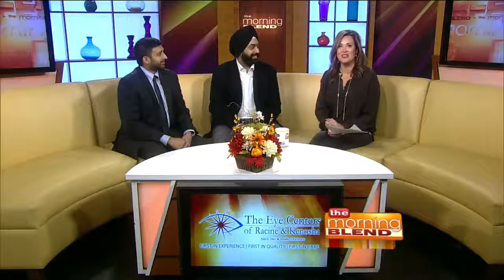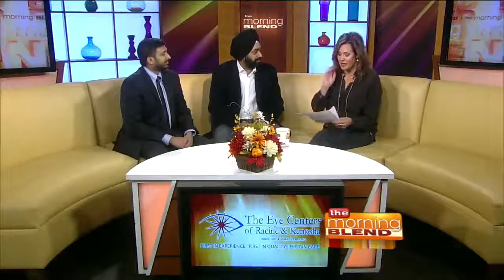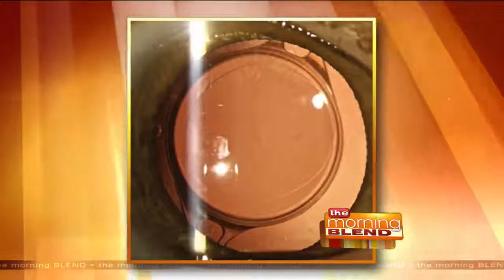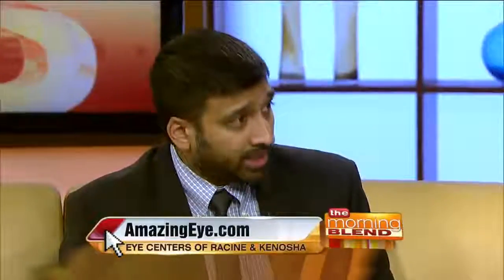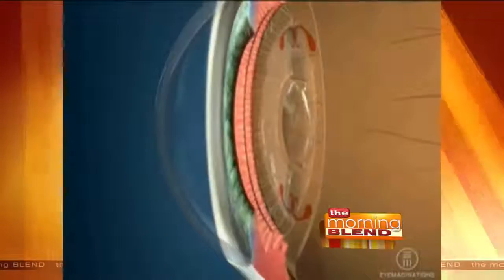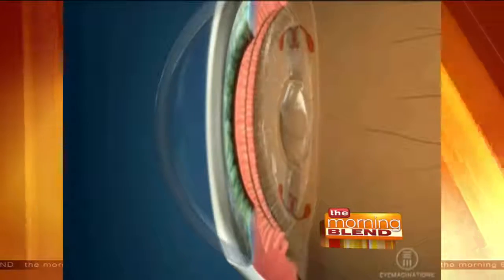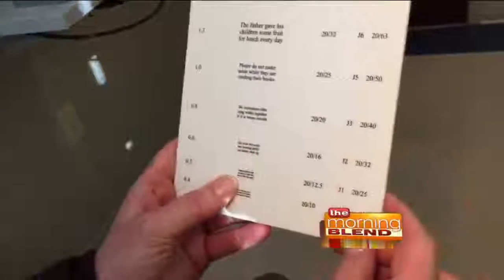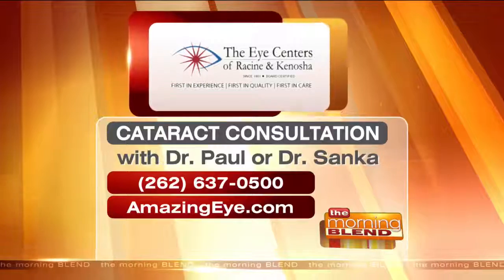New Technology in Treating Cataracts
There are constant advances in medical technology, and that is definitely true when it comes to vision. In particular, the treatment of cataracts has come a long way and is more effective than ever. Dr. Paul Singh and Dr. Krishna Sanka from the Eye Centers of Racine and Kenosha to discuss the latest advancements.